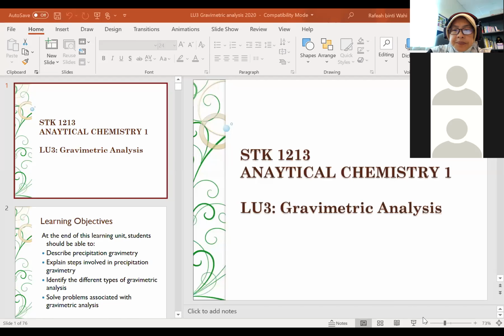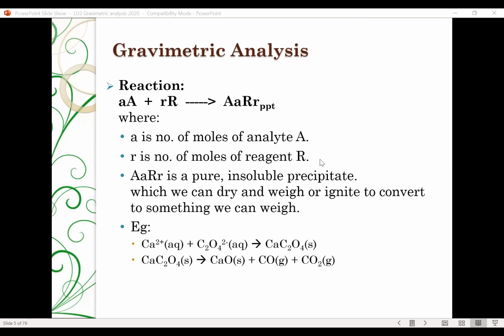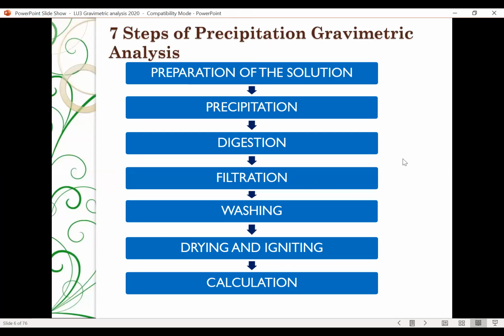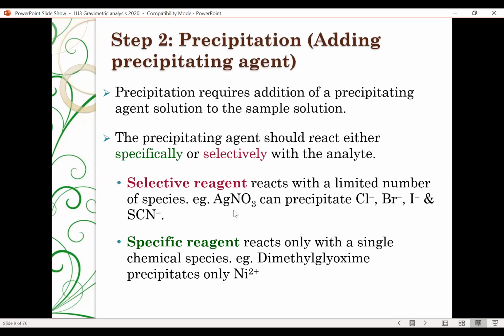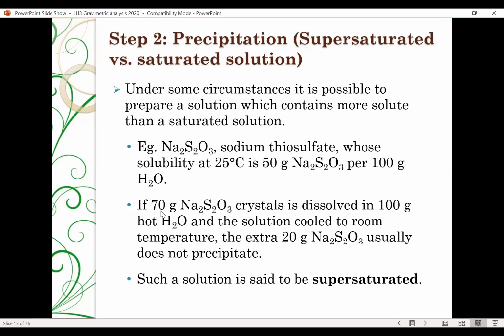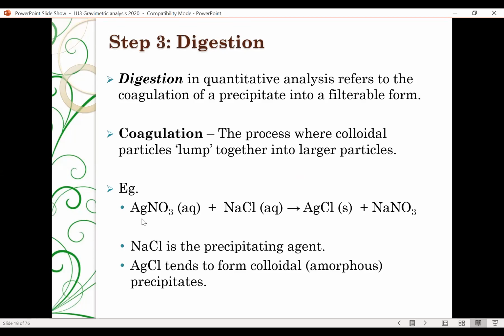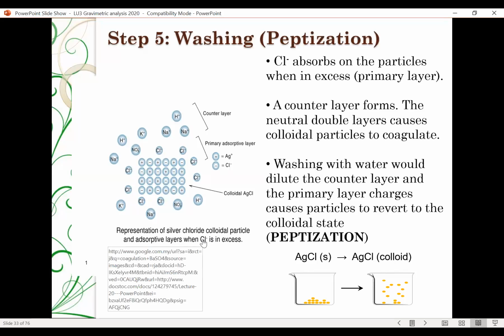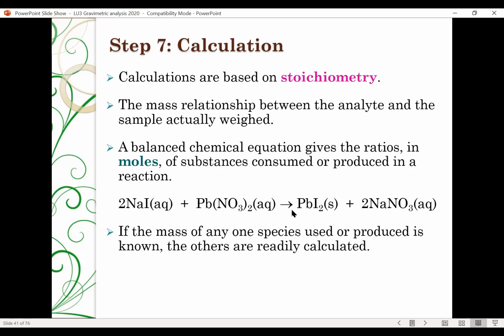LU3 Gravimetric Analysis (Part 1)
Course: STK1213 Analytical Chemistry 1